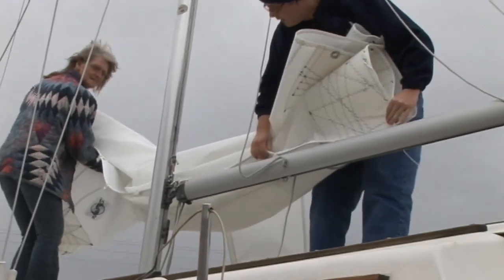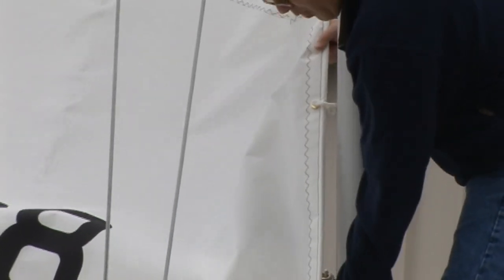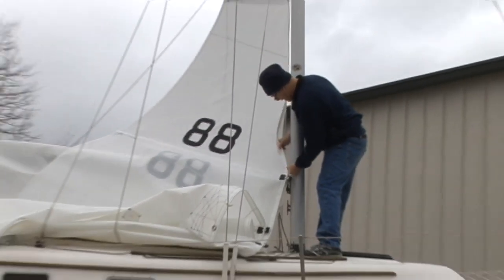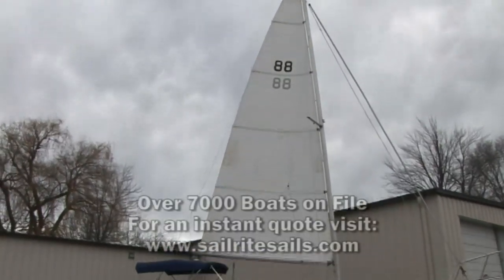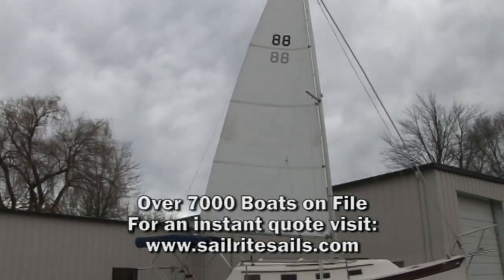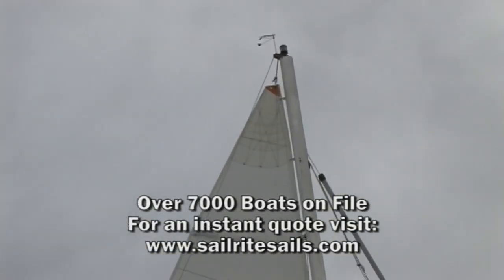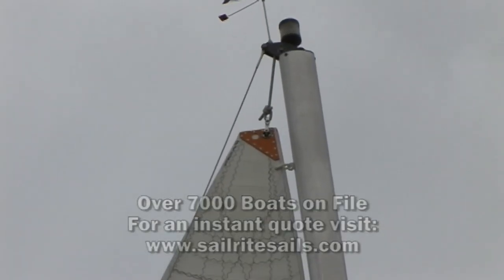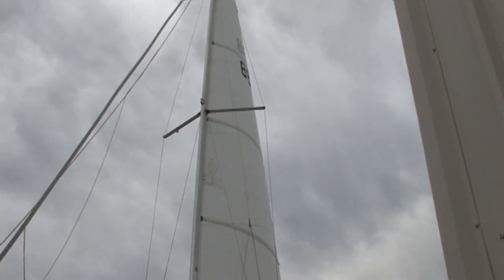Finished Sail - Building a Mainsail - Part 14